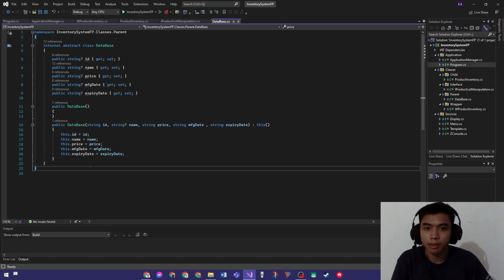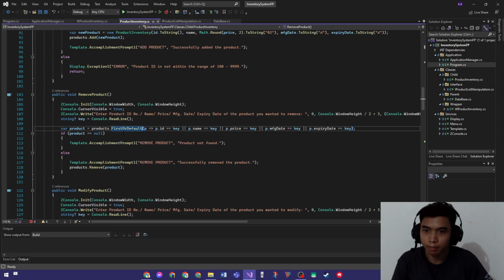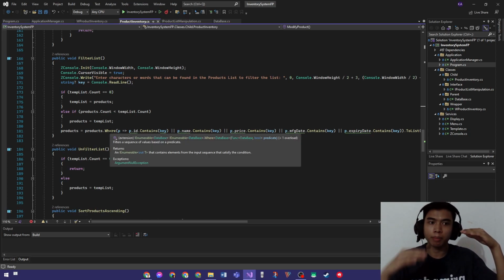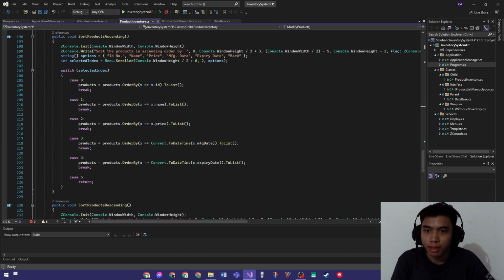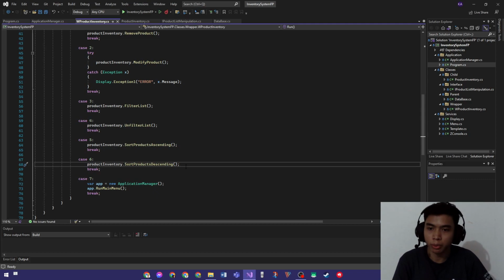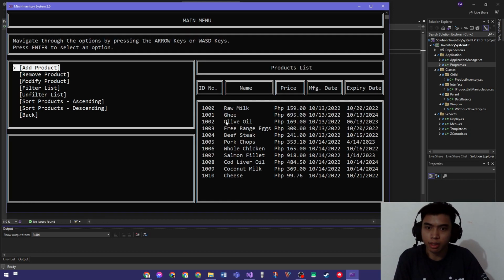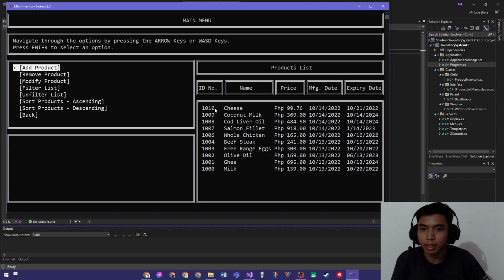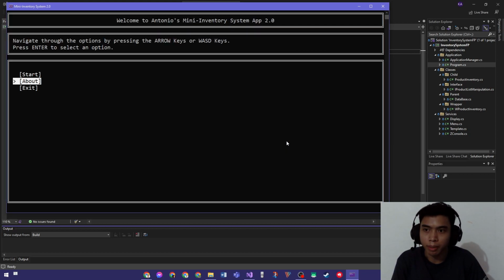finalProject | Mini-Inventory Management System 2.0 | C# OOP 1 (Console Application) | Filipino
This video teaches core C# and OOP concepts like classes, inheritance, abstraction, and exception handling by building a console-based inventory system, ideal for beginners or developers refining their foundational skills.

Chapters:
0:00 Intro
0:05 Abstract Class
0:14 Interface
0:31 Child Class
4:55 Wrapper Class
5:10 Exception Handling
5:37 Application Manager
5:49 Main Function
5:53 Console App Demo
6:20 Add Product
6:50 Remove Product
7:08 Modify Product
7:32 Filter List
7:54 Unfilter List
8:08 Sort Products Ascending
8:17 Sort Products Descending
8:44 Exceptions

For the complete project's source code, check out my Pinned Comment for you to obtain it.